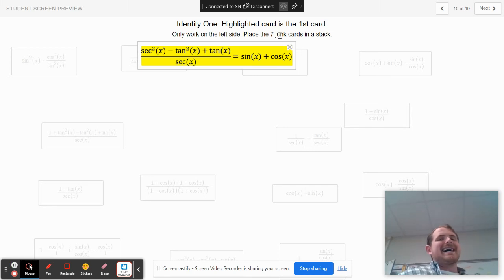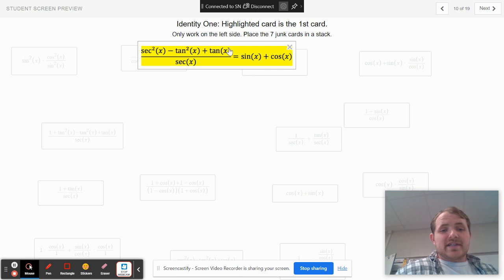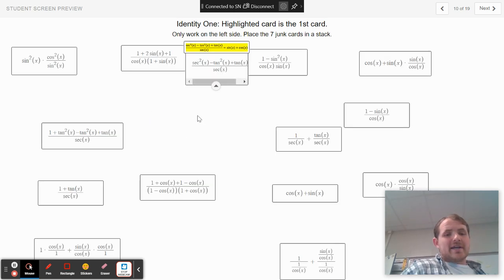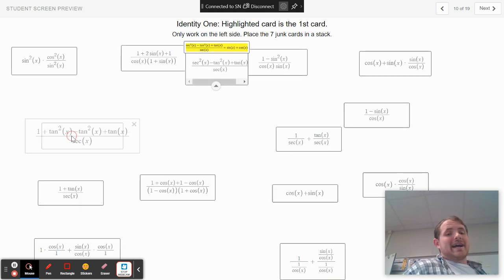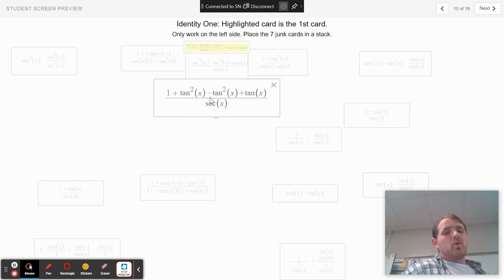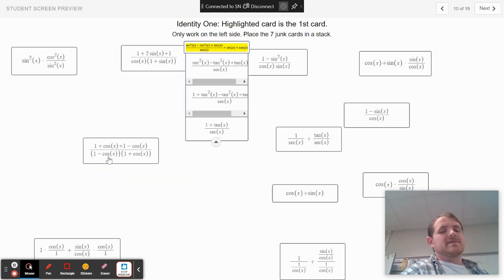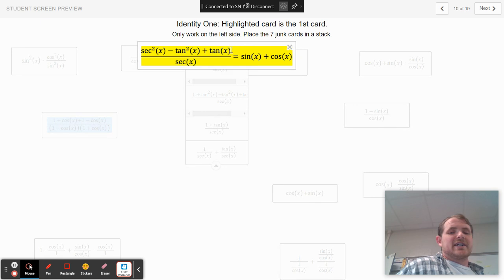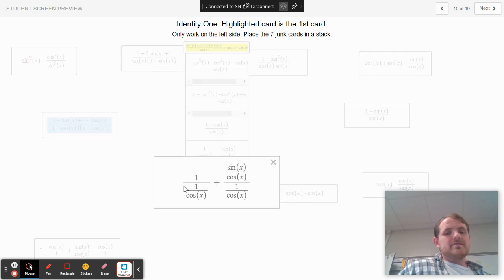Trig Identity Card Sort 4